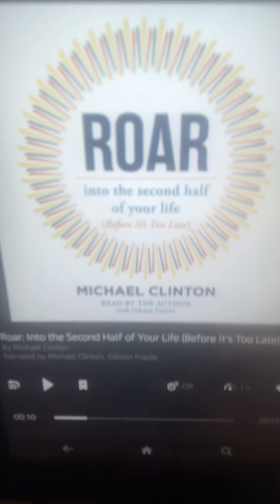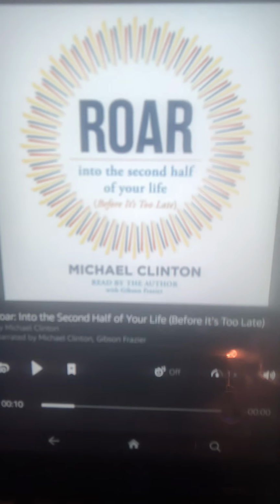4/14/22 Google Earthing Roman Streets